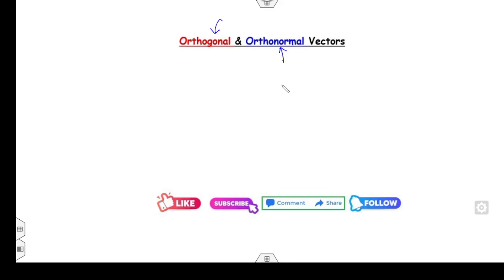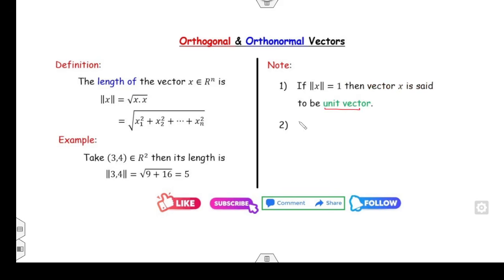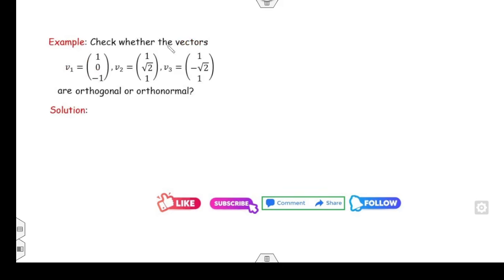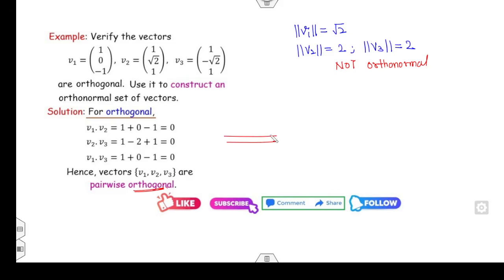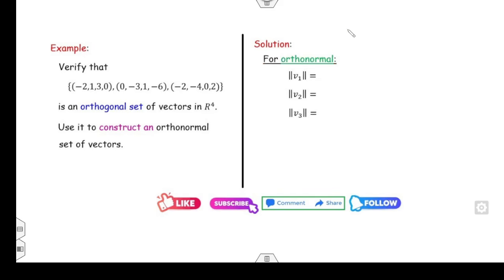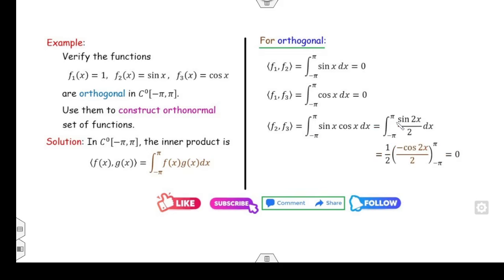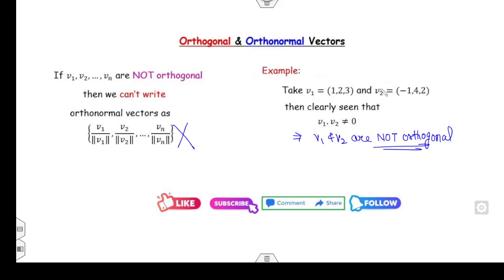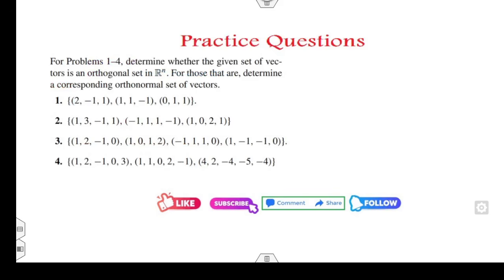Orthogonal and Orthonormal Vectors | Inner Product Space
This video explains the concept of orthogonal and orthonomal vectors.